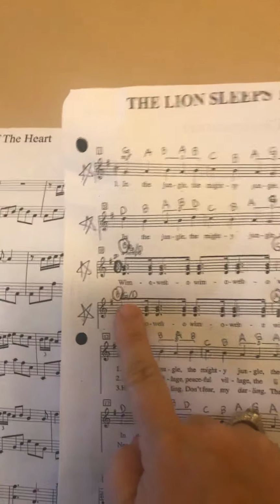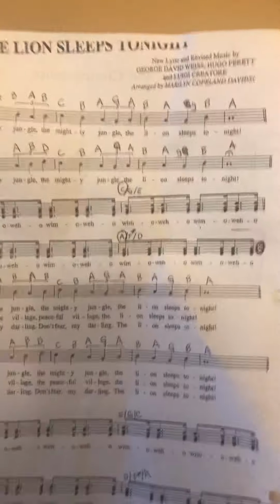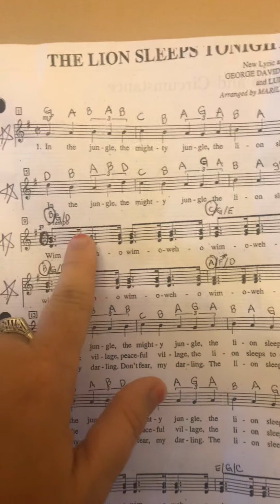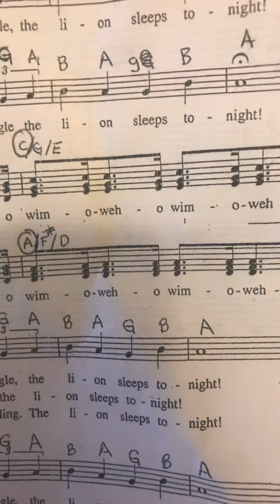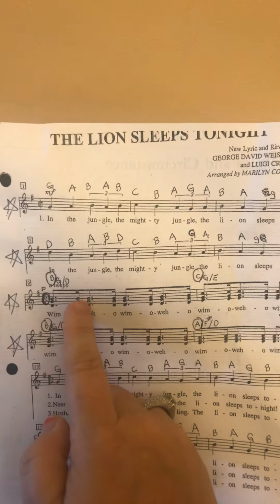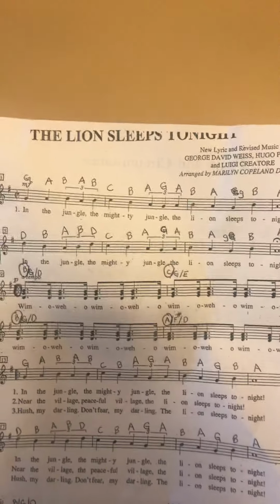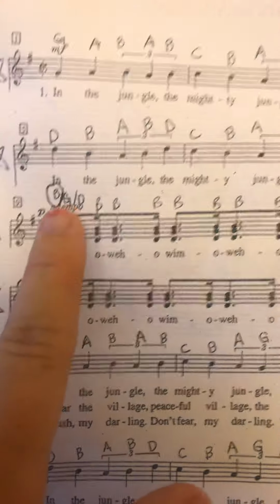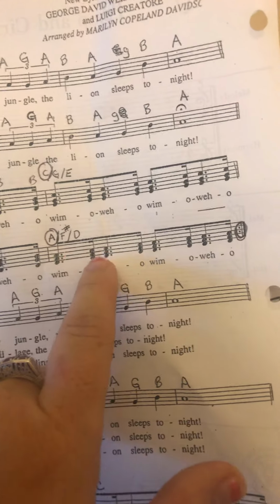4th grade in the jungle